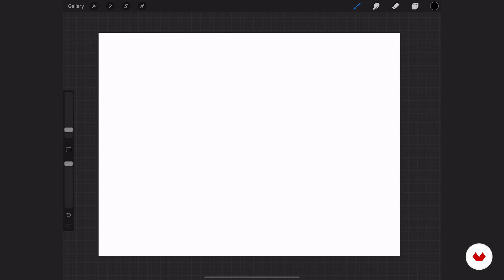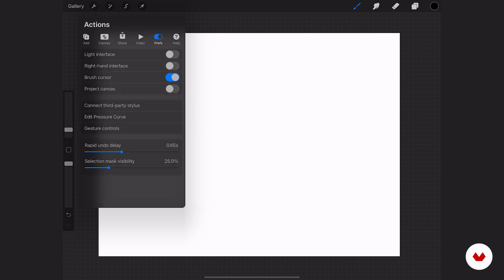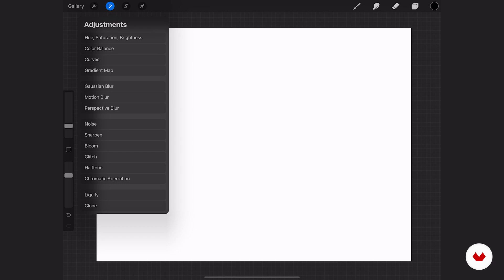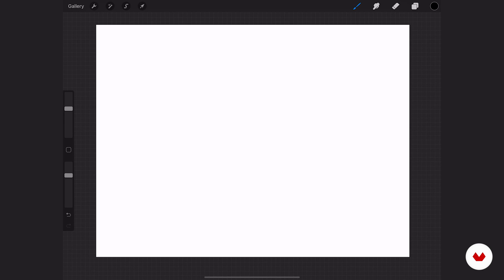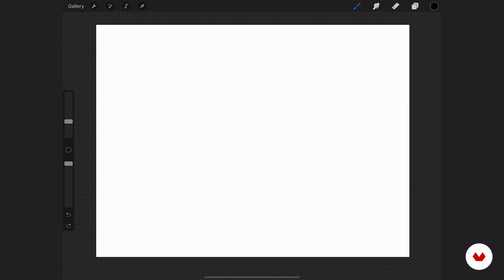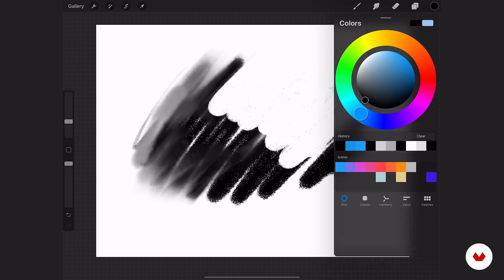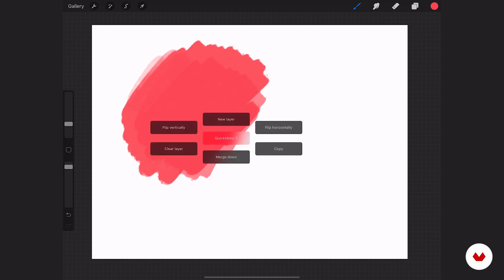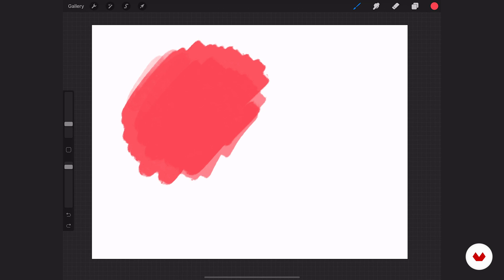07 Navigate Your Workspace